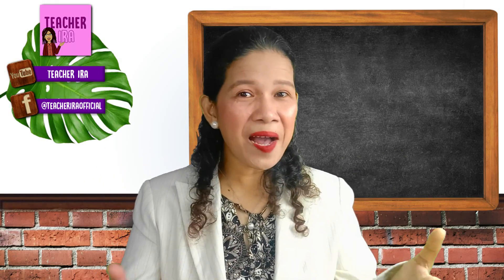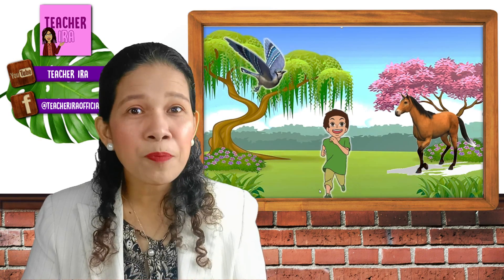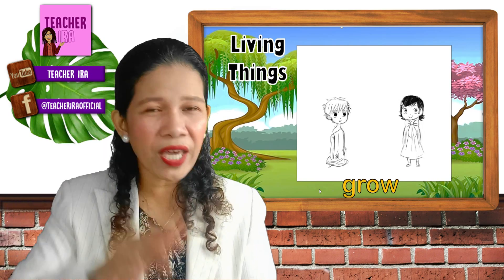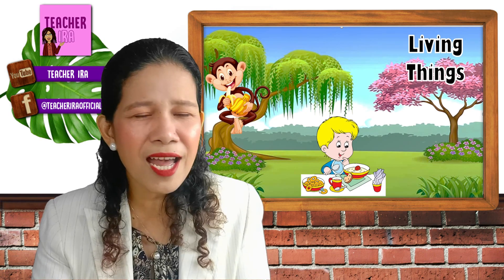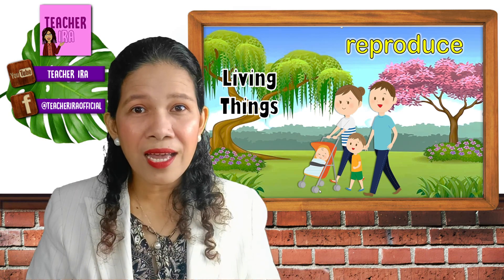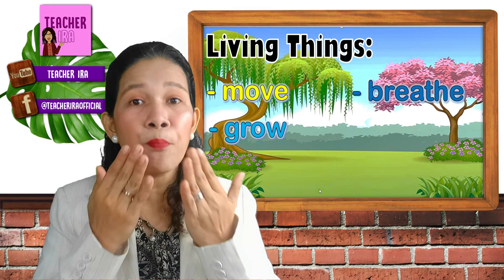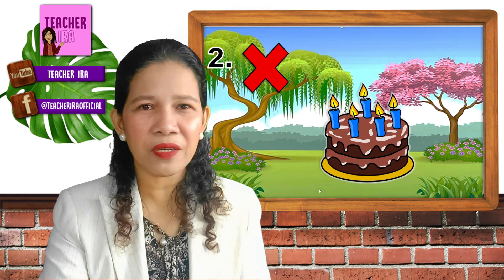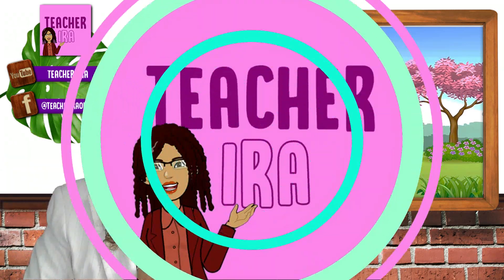Learning About Living Things | Science with Teacher Ira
In this video, the children will learn about living things. They will know the different characteristics of living things that would help them identify whether the things around them are living or not.
- Teacher Ira

Edited by
Raniel Cura